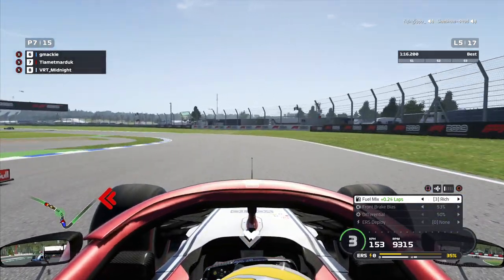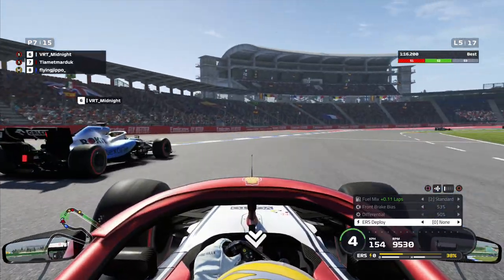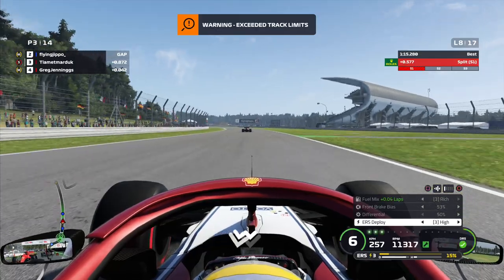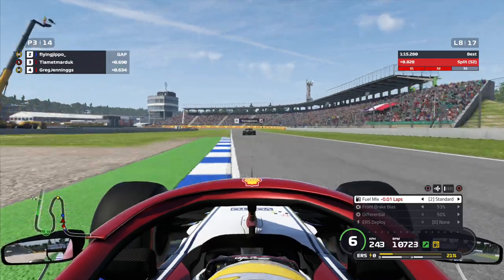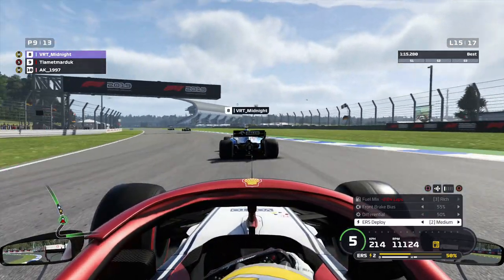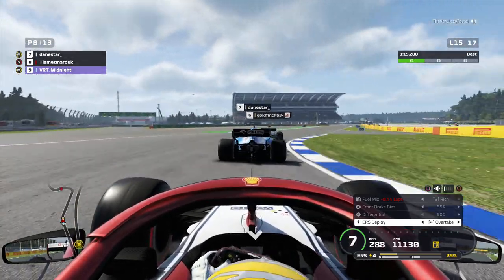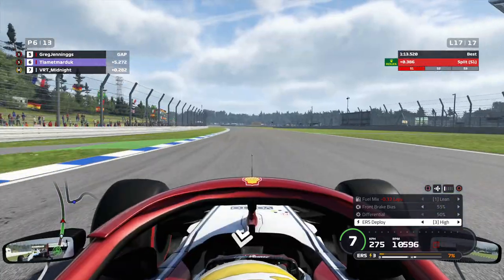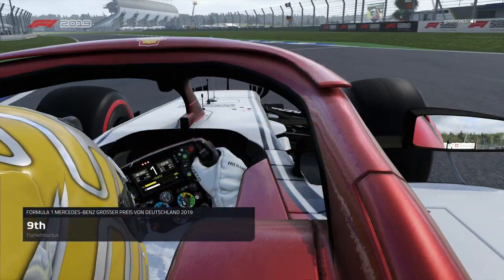The Safety Car Ruined my Race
F1 2019 Online Shenanigans